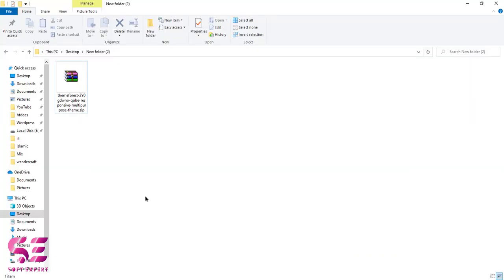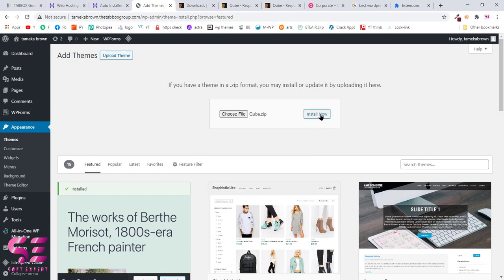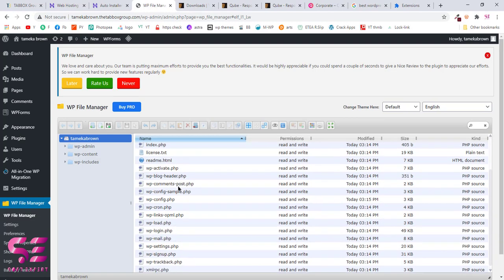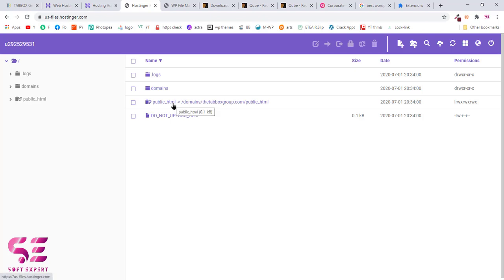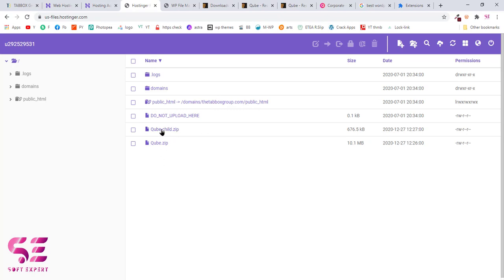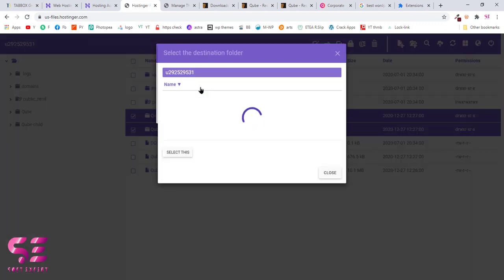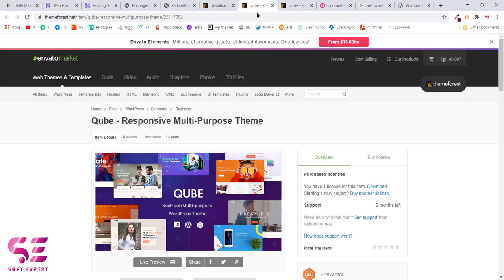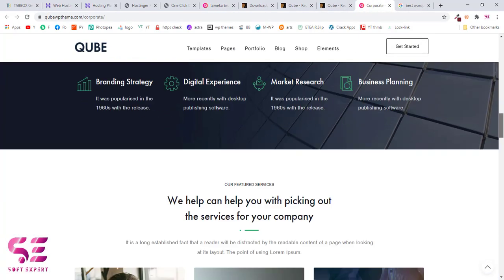How to install and setup QUBE Multipurpose WordPress Theme in 2021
In this video, I will show you How to install and set up QUBE Multipurpose WordPress Theme in 2021. This is a multipurpose WordPress theme that you can use for personal, business, portfolio, or eCommerce websites.